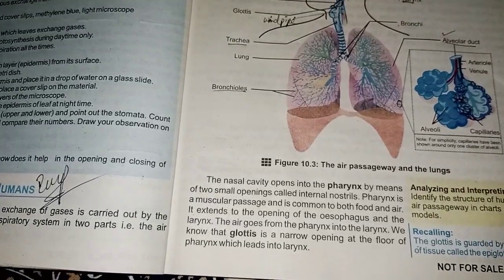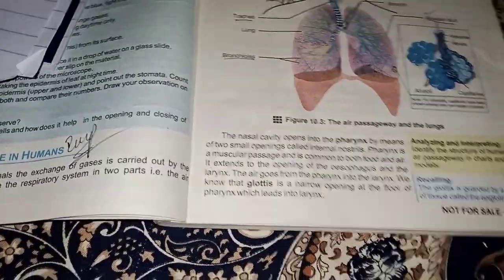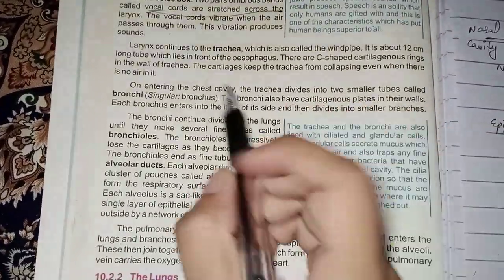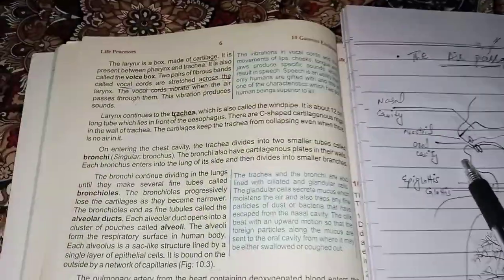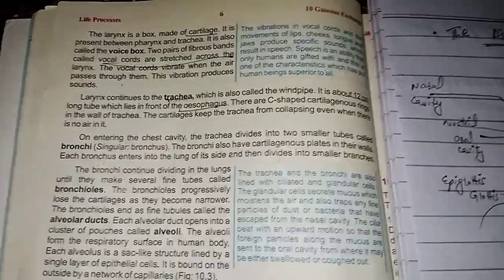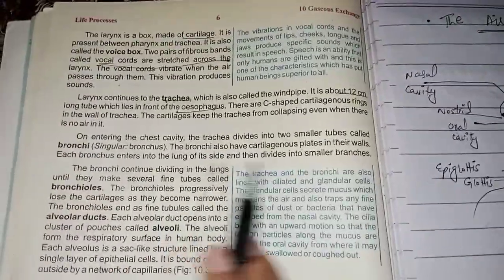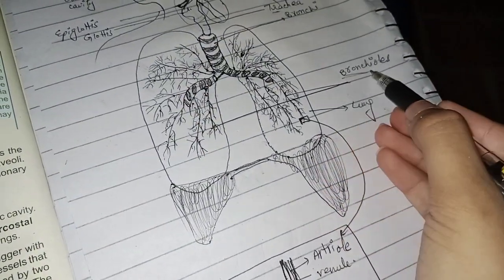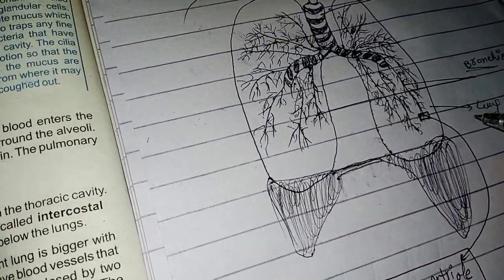Lecture l Gaseous Exchange in human- Part-2...